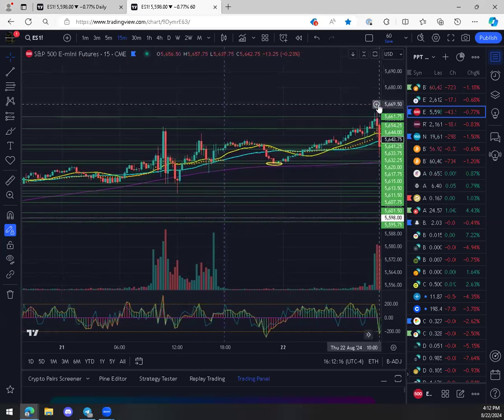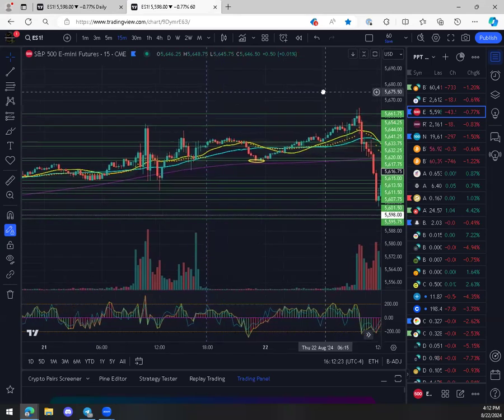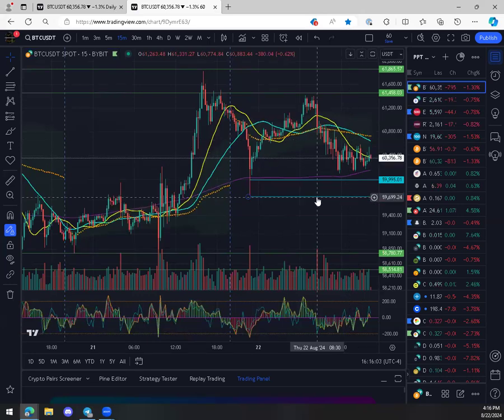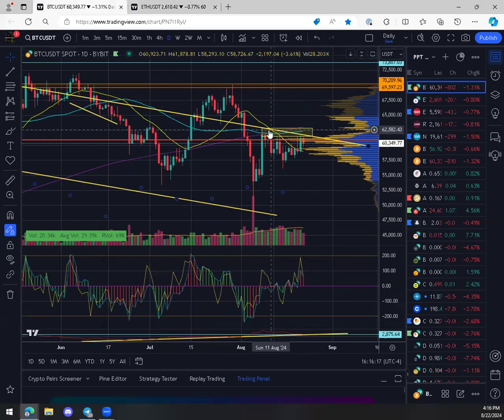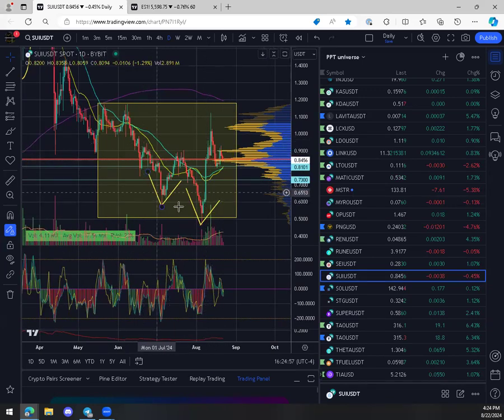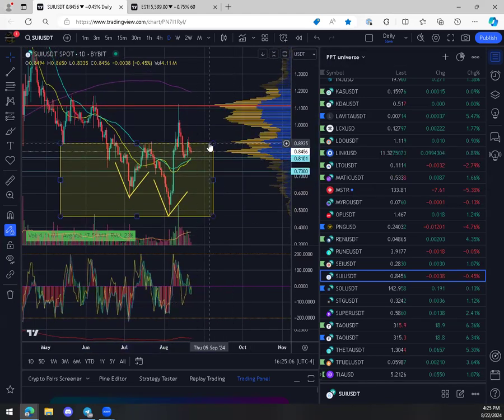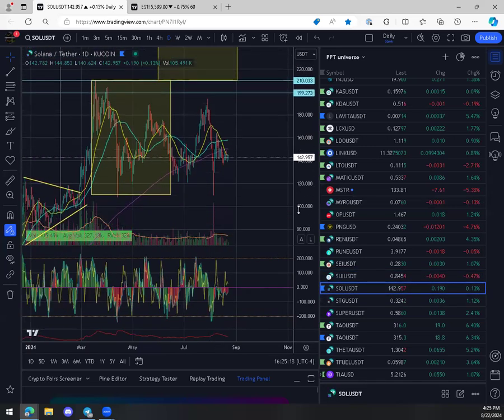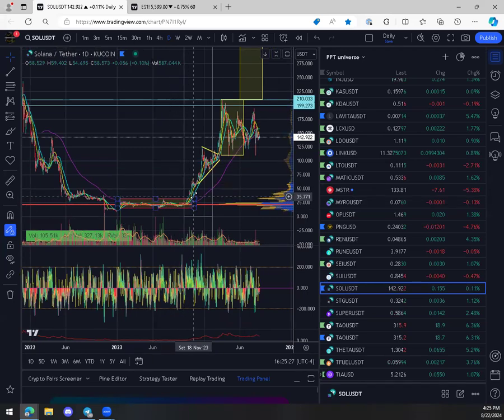BTC, Ethereum, and S&P500 Live Trade Reviews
In this episode, we examine Breadth Analysis, or the unique way to look underneath the hood of the Universe of Stocks.